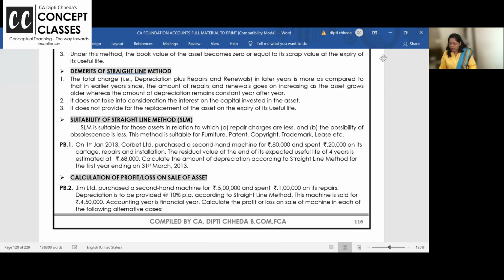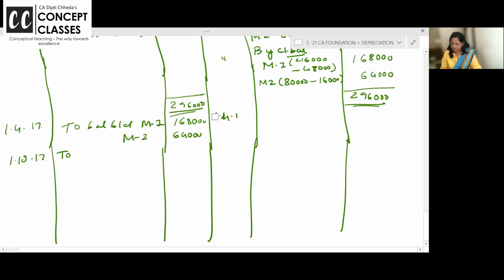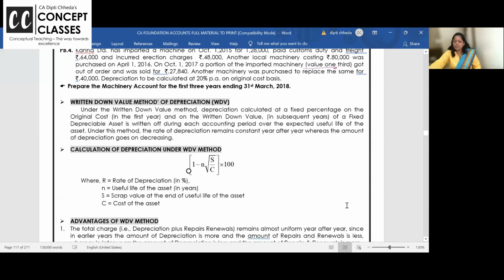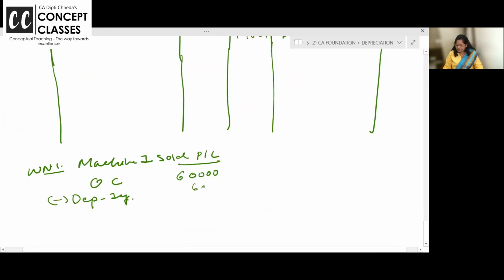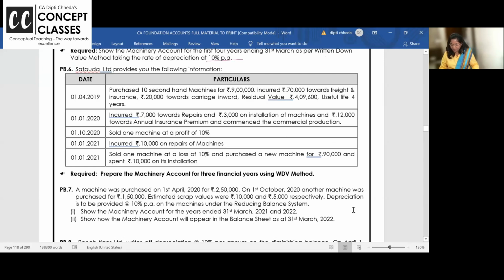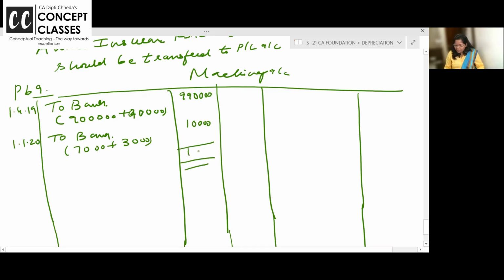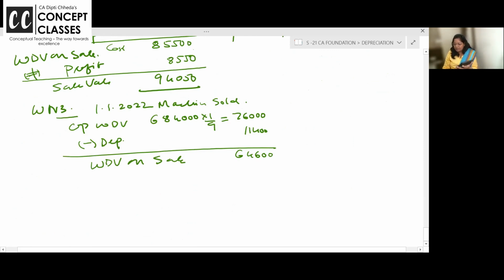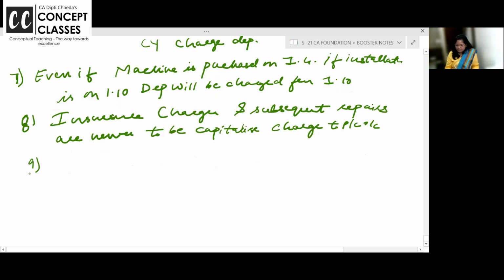DAY 32 - Depreciation Part 2 CA Foudation